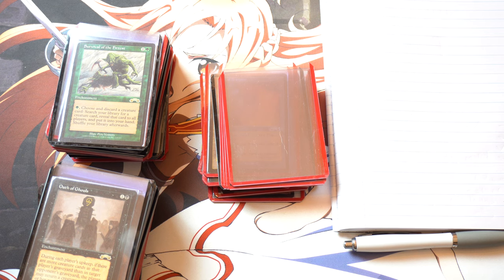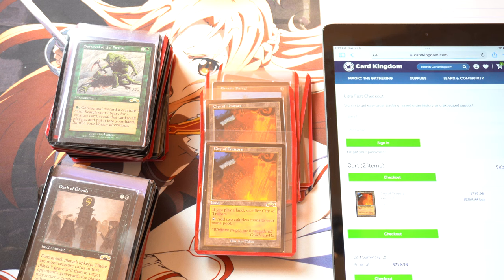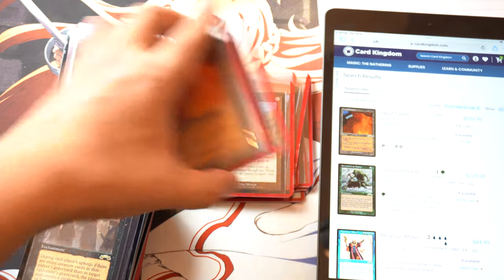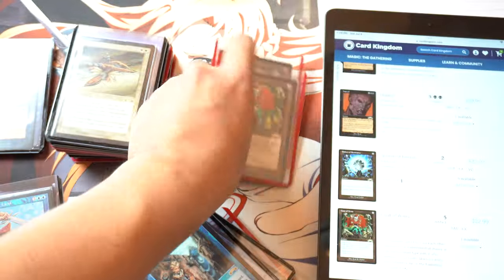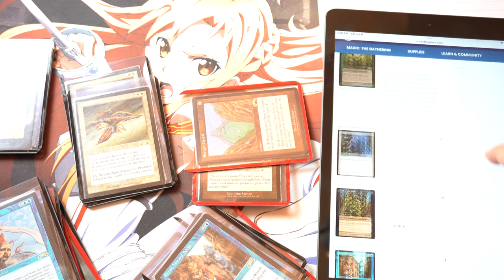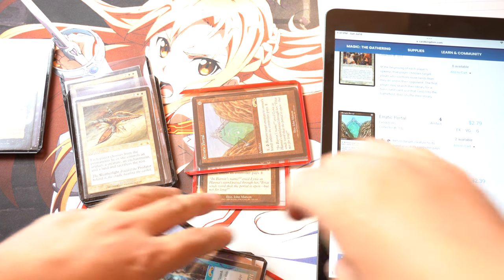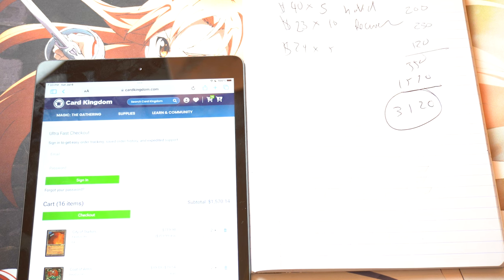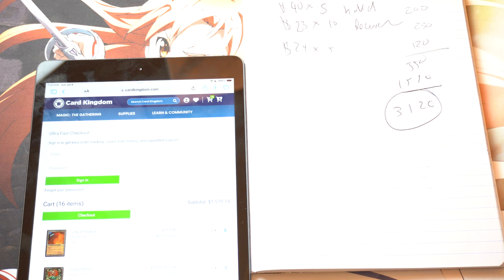My $3,120.53 Exodus Vintage Magic the Gathering Collection for Sale